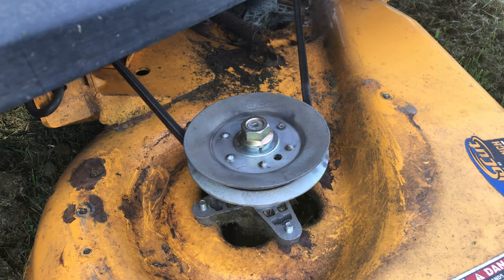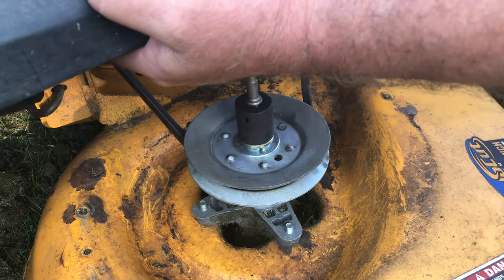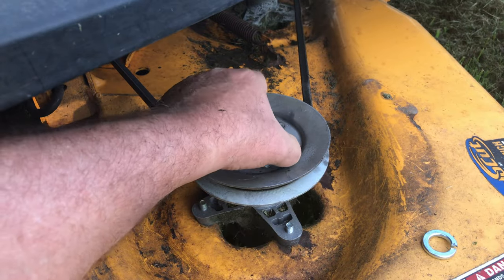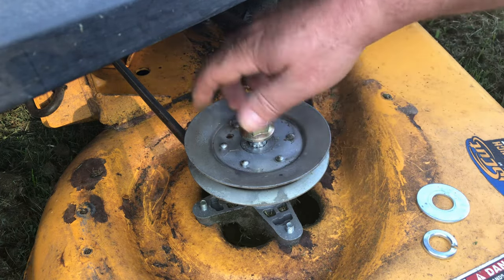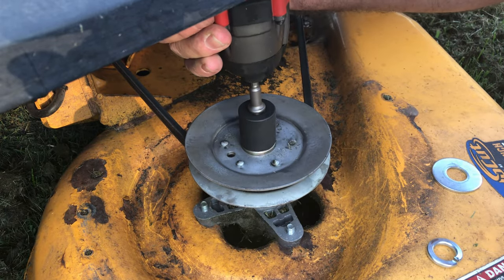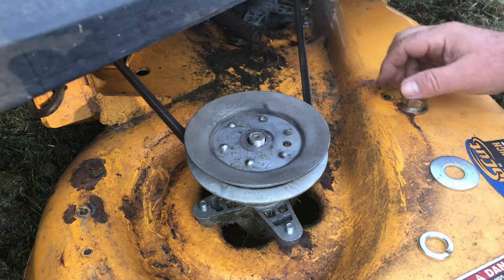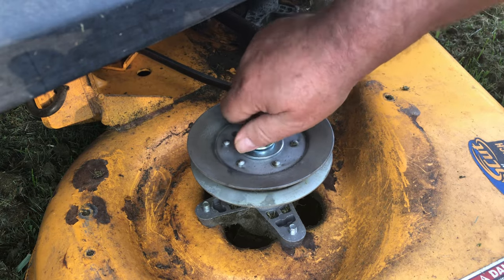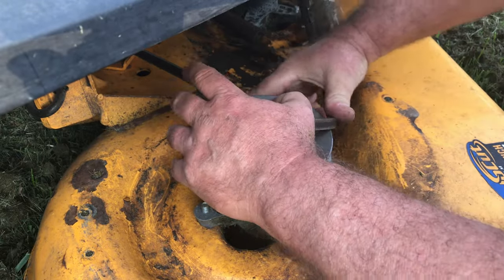New Mowing Deck Spindle Pulley Stripped? Easy Repair, Here's How! MTD Cub Cadet RZT 50 And Others!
This is just a quick "How to" easy fix/repair on a stripped deck spindle pulley. Watch for this on these these import deck spindles. This one is for a Cub Cadet RZT 50 mower made by MTD. The top of the spindle shaft is not threaded all the way down to the top of the spindle pulley. It relies only on those small splines in the stamped steel pulley to keep the pulley connected to the spindle shaft. If these splines strip, which they will if the nut cannot reach the top of the pulley, instead of buying a new replacement, just add a 5/8 (or 16mm) flat washer and a 5/8 (or 16mm) lock washer on top of the pulley so the lock nut/washer combo can make full contact with the spindle pulley and lock it down to the shaft. Easy fix. UPDATE: After chatting with "AMENd" in the comments section below about flat washers and better/stronger repairs, I disassembled some of the old factory spindles I had in the shop for bearing replacements. Some had a flat washer UNDER the pulley, some did not. If the new spindle assembly is missing this flat washer (mine were) you'll need to use the washer from the factory spindle or match up a new flat washer to replace the missing one. I'm not certain but I think the factory units all had these flat washers in place and the aftermarket replacements did not. It's a much stronger repair to have flat washers above and below the pulley to support it. The comment section on these videos can be a gold mine. You guys are sharp and I always appreciate the input and discussion. Thanks!

Spindle Kit for Cub Cadet RZT 50

This video may not appeal to engine builders and since it's not my normal content, I'm posting this one without notification. Those with a Cub Cadet or other like branded MTD lawn tractors / riding mowers may find it useful. (Especially if you're replacing the mowing deck spindles with the more economic parts.)